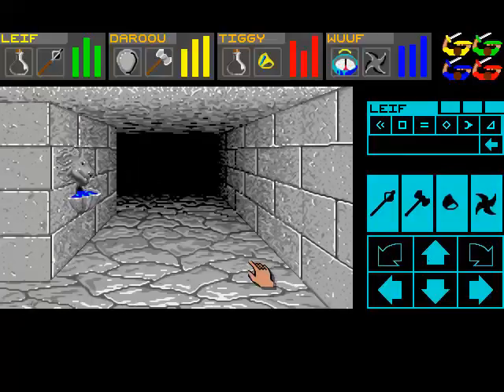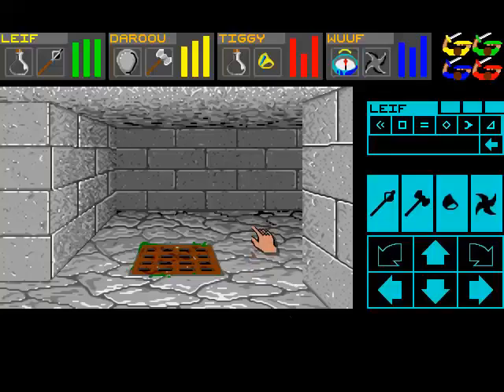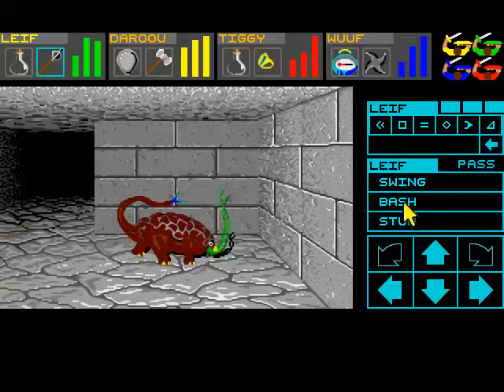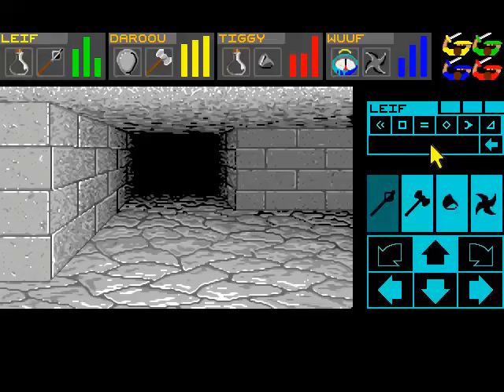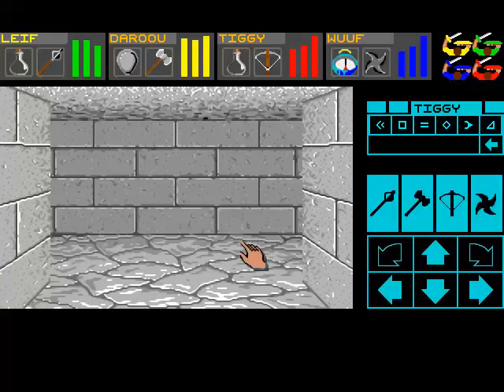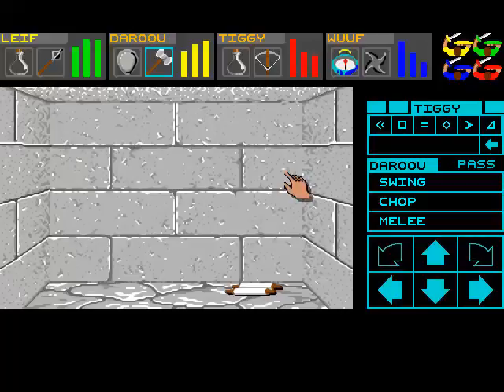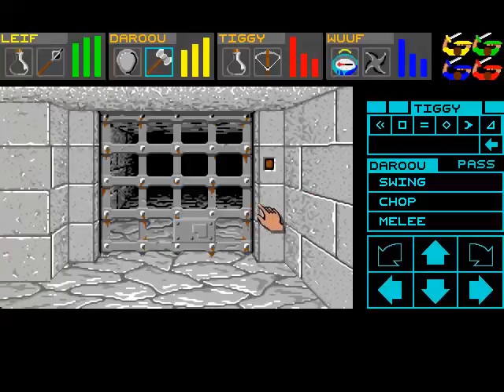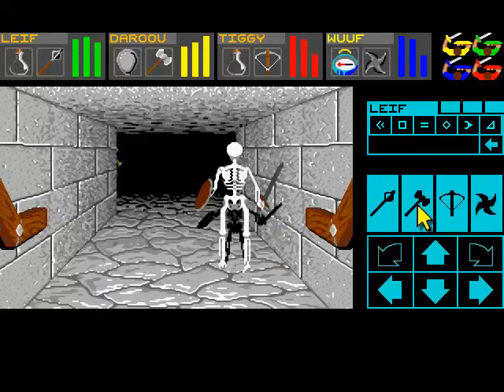Dungeon Master HD Part 21 - The Fireball Room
Welcome to a playthrough of Dungeon Master, one of the finest adventure dungeon crawlers ever released. Dungeon Master was released first on the Atari ST in 1987 and then ported to other platforms. This is the HD version of the game with updated graphics.